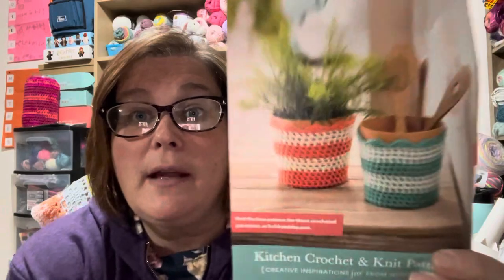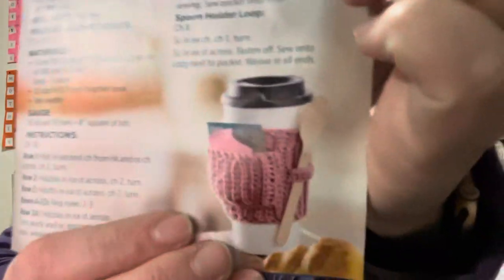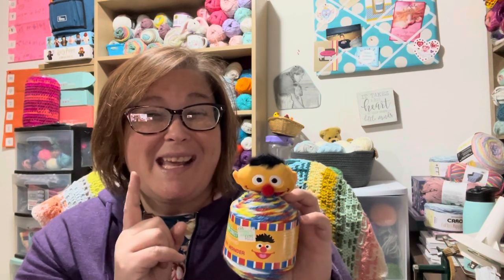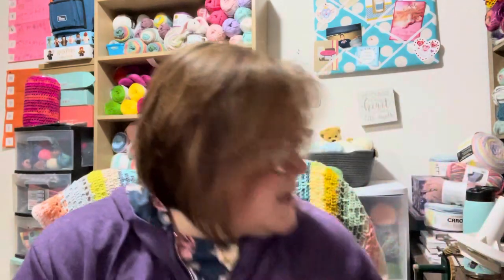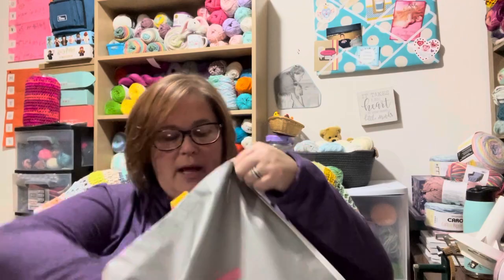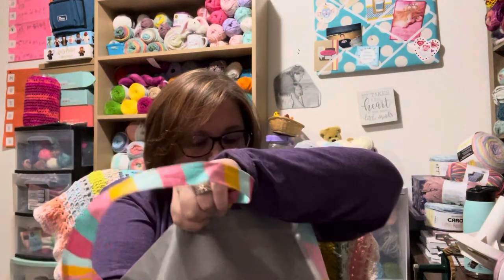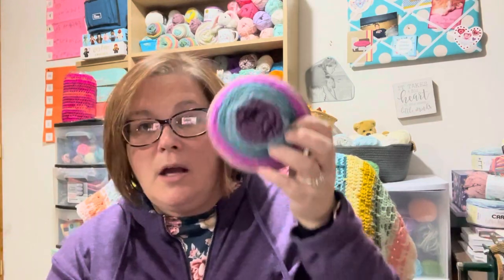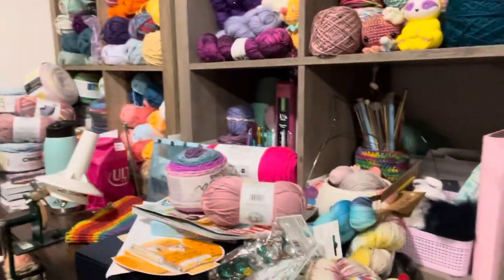Shopping Haul from Joann’s and Hobby Lobby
In this video, I show you all the lovely things that I bought with my sister while she was visiting over the Thanksgiving weekend. We shopped at Hobby Lobby, Joannes Fabrics, Alta, and Ross.
￼￼ Some of these things are yarn related, some of these things are craft related, and some of these things are just things I needed!